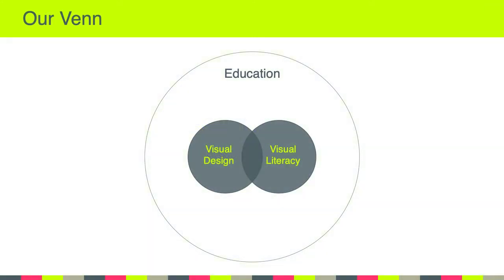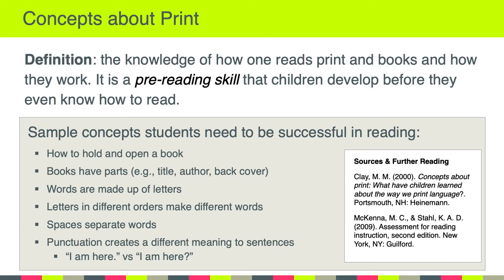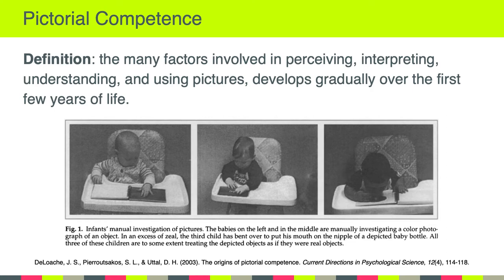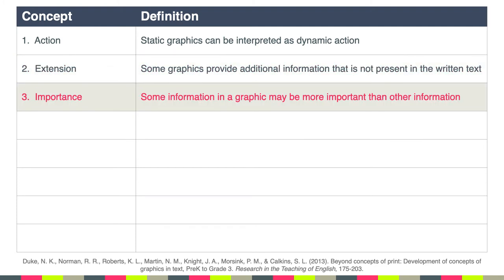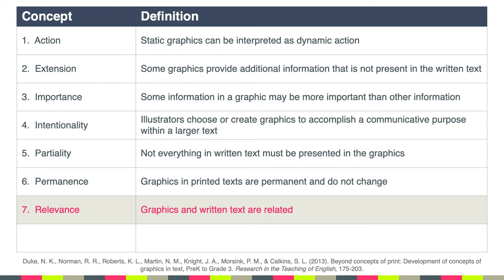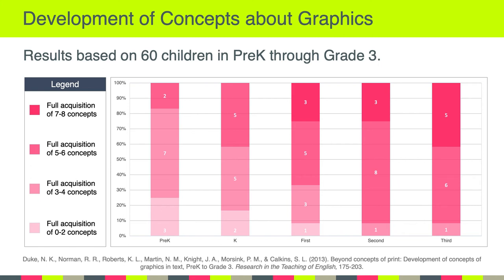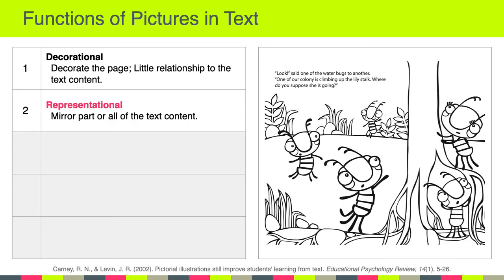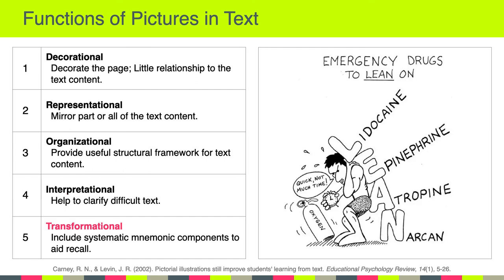LTEC 620: Visual Design (Session 05)